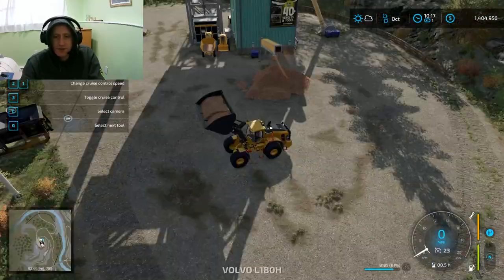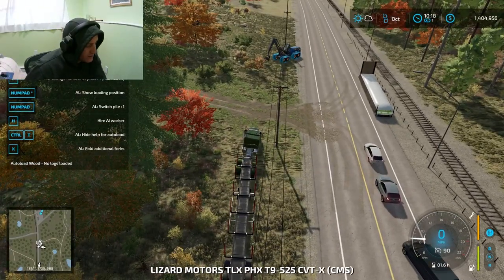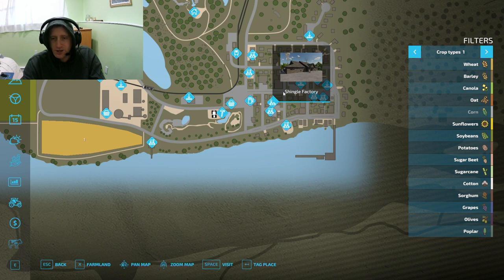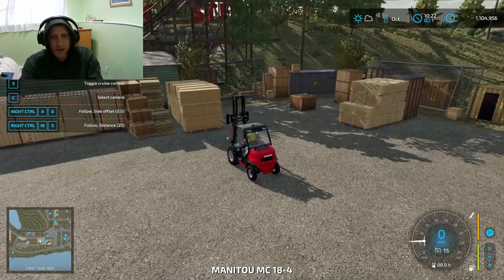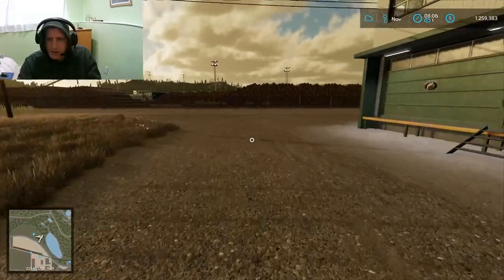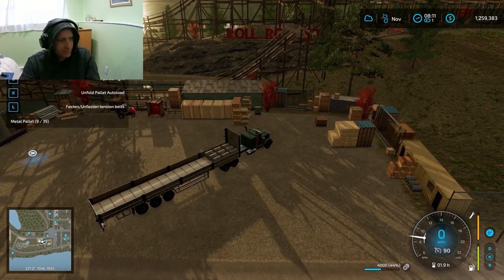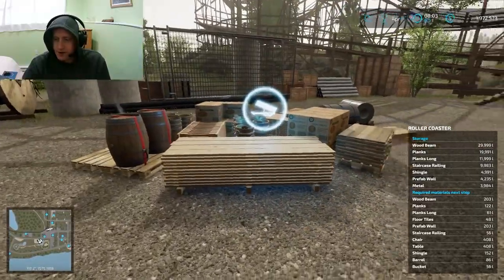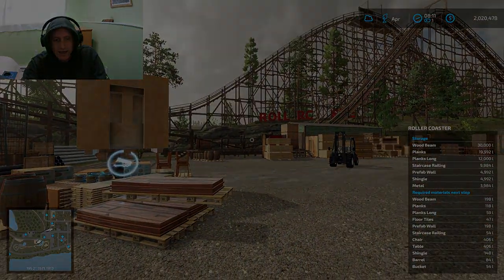FS22 S03E08 - Stage 5 of the roller coaster and vanishing snow!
In this episode of our Farming Simulator 22 series SEASON 3, We execute some amazing tricks to get that roller coaster into stage 5 and we witness VANISHING SNOW!!! Farming Simulator 22 Platinum Expansion DLC!

Farming Simulator 22 is a breathtaking game that puts you in the role of a farmer who starts off with nothing and has to work his way up the food chain to become the successful farmer you always wanted to be. In this episode, we'll show you how to get started in this incredible game, and what to expect when you start playing.

License granted by Epidemic Sound AB (epidemicsound.com) Västgötagatan 2, 118 27 Stockholm, Sweden including third party applications, websites and other services to make the Service and Content available by Epidemic Sound AB, to licensee.